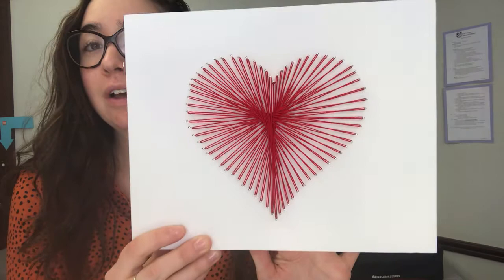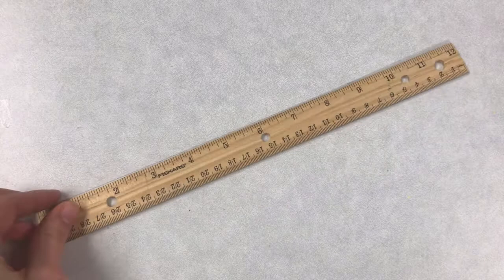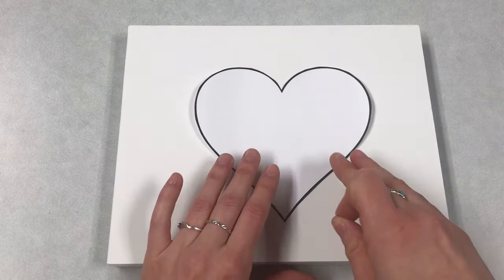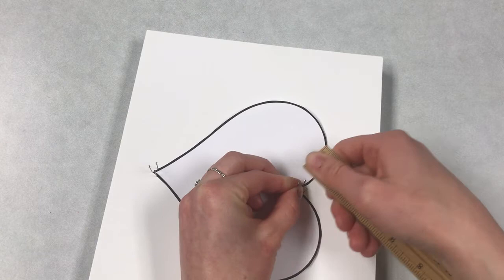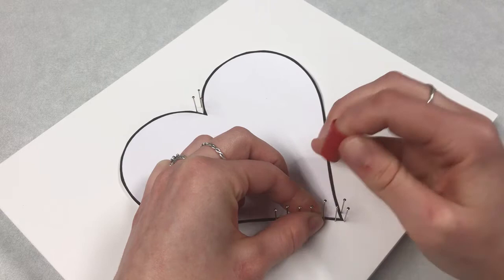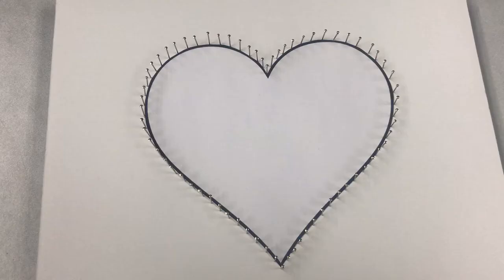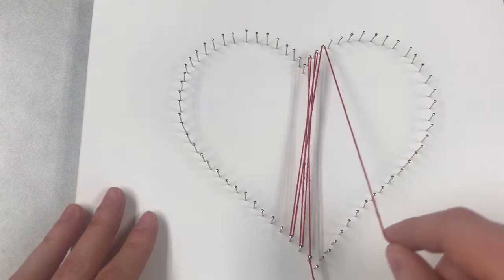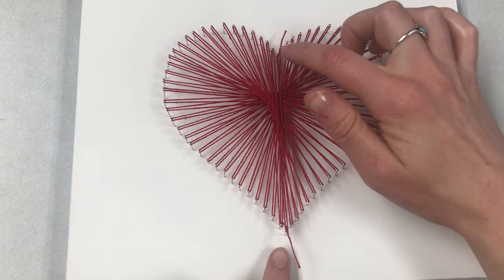Adult Craft - String Art Heart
Have you ever wanted to try string art? Now is your chance! Grab your craft kit this week! Available February 8th - 13th.